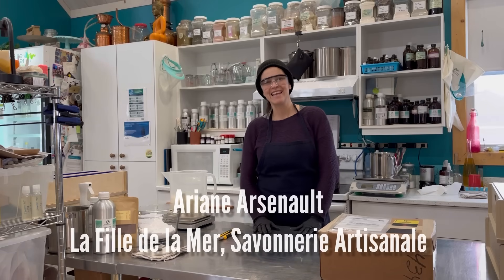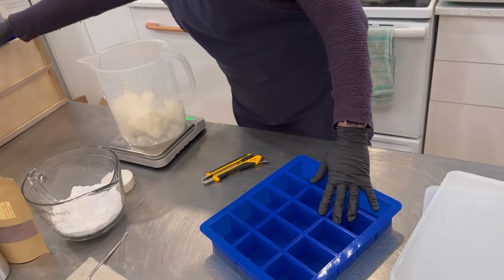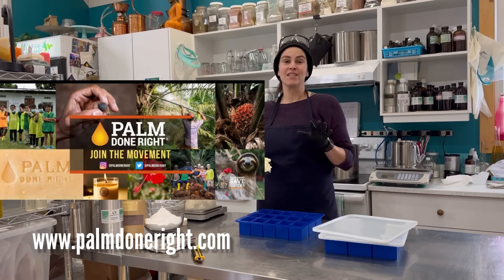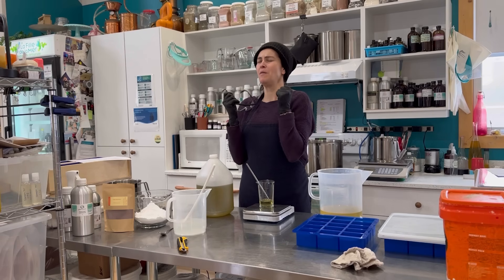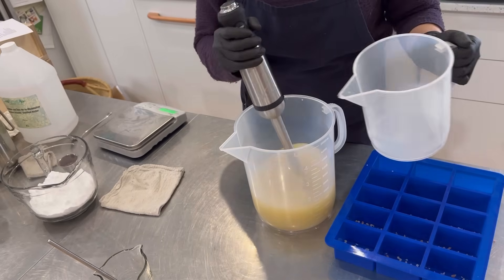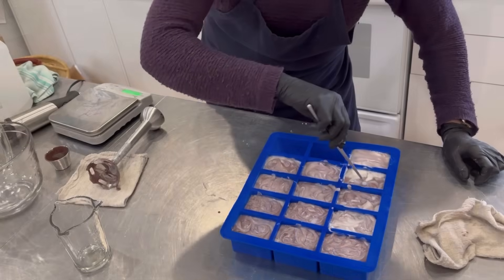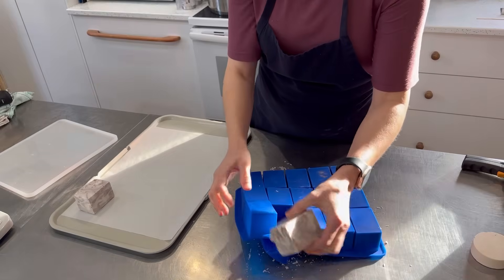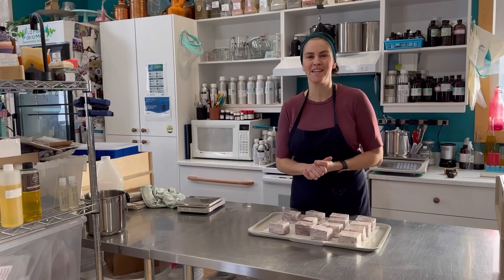Learn how to make Salt Bars [Cold Processed Soap] with me!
Learn how to make salt bars with me through my online Handmade Cold Processed Soap Course

Follow them on YouTube ​⁠

If you are looking for a great community where innovation and creativity are the golden rule, please join our Facebook group collective hosted by Zahida Map, Sarah Milroy, Carla Hughes, Melissa Mierop, Cathy Gonzalez and myself!

My choice for soapmaking micas Nurture Soap (biodegradable glitter + colorants, soap molds and more!)

Shea butter is from Baraka Shea Butter!

Thanks to Breaking the Mold YYC for being Patron of the Suds! (And awesome supplier!) They are a Canadian supplier for 3D printed bath bombs molds and other handmade cosmetic supplies.

Soapmaker? To join the Handcrafted Soap and Cosmetics Guild, you may use this referral

...Mail...
1309 ch de La Verniere
L'Etang-du-Nord, Quebec, Canada
G4T 3G1